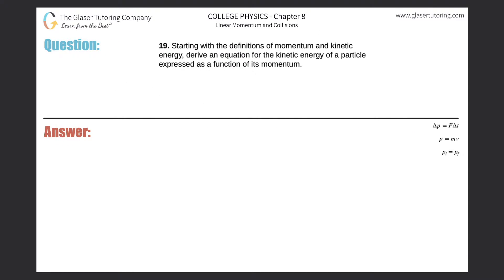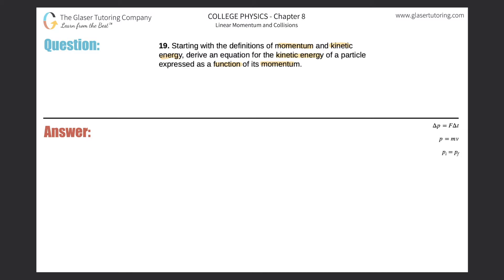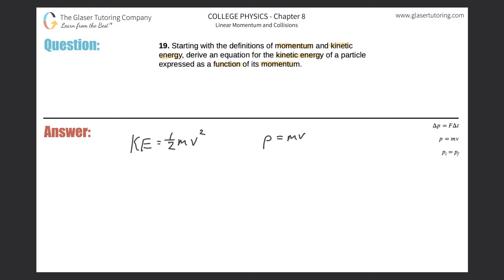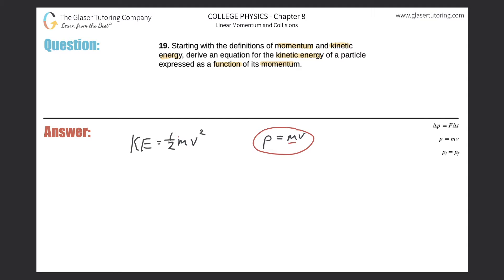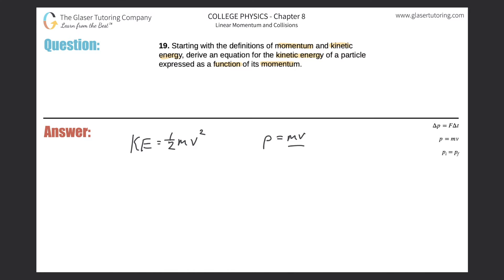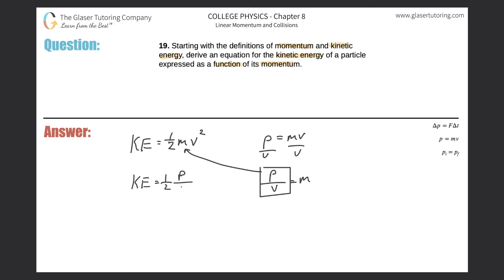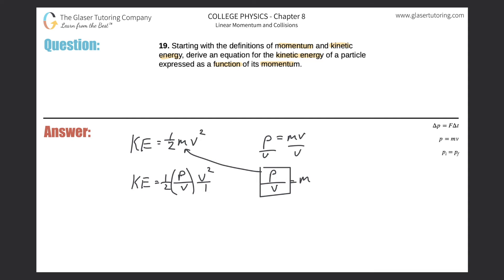8.19 | Starting with the definitions of momentum and kinetic energy, derive an equation for the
Starting with the definitions of momentum and kinetic energy, derive an equation for the kinetic energy of a particle expressed as a function of its momentum.